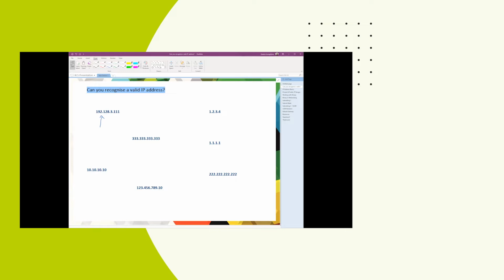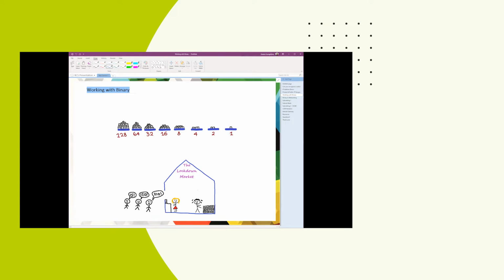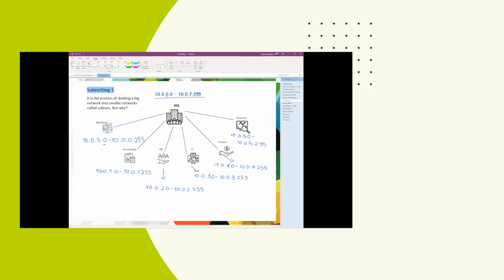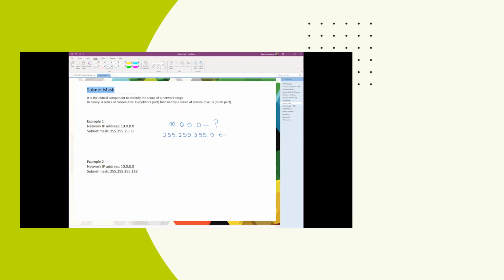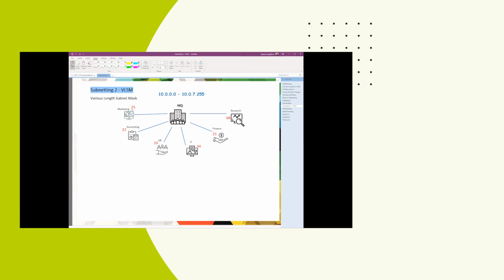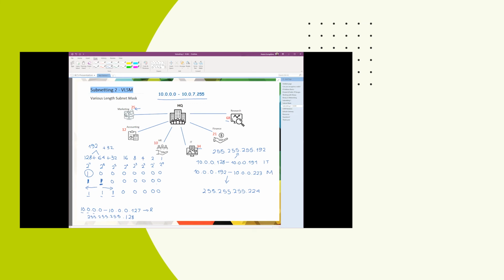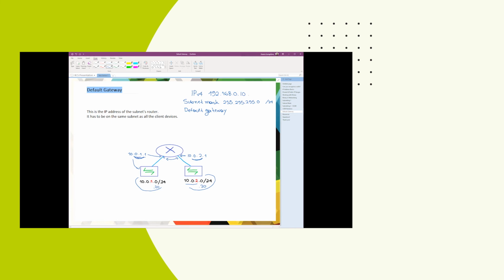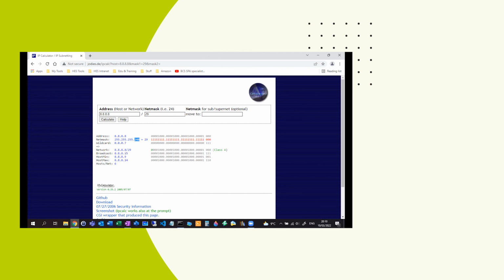An introduction to Network Subnetting - Subnets, IP addresses and Subnet Masks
In this webinar you will learn:
• How the IP address space is organised into subnets.
• Network subnetting and the importance of the subnet mask.
• What is a default gateway?